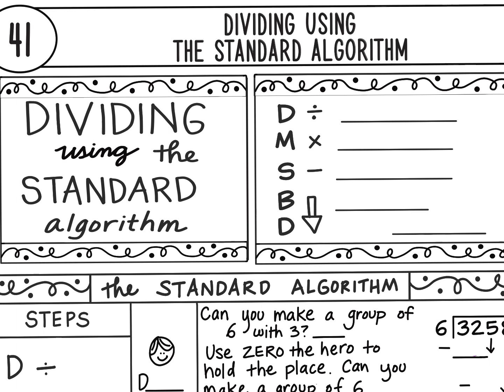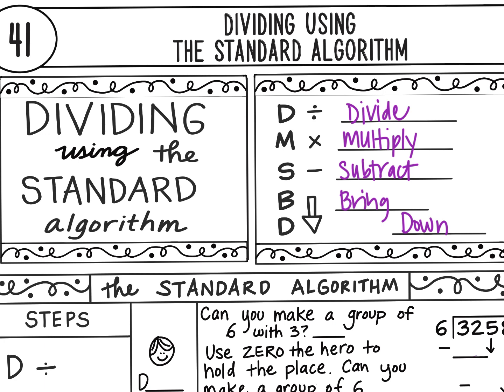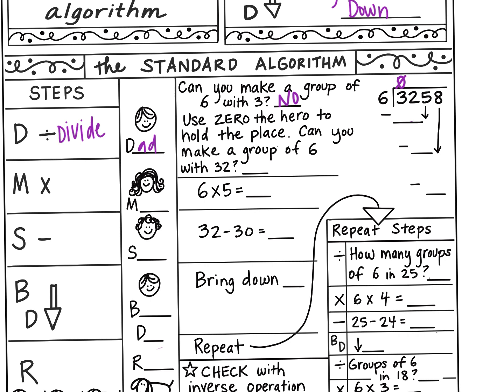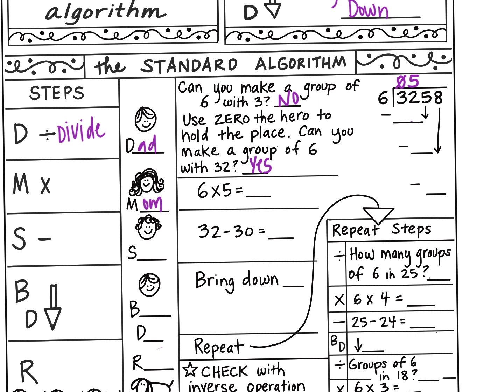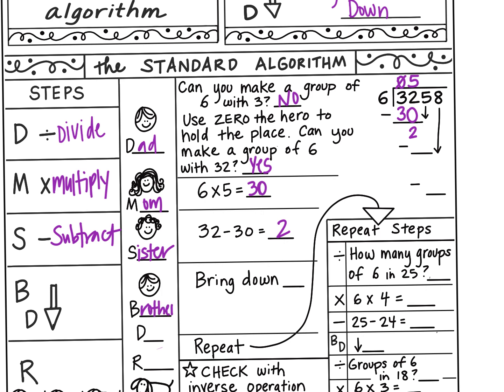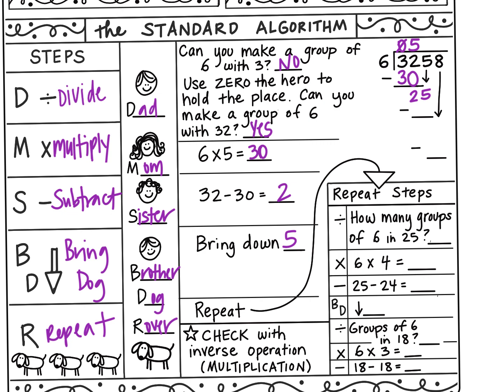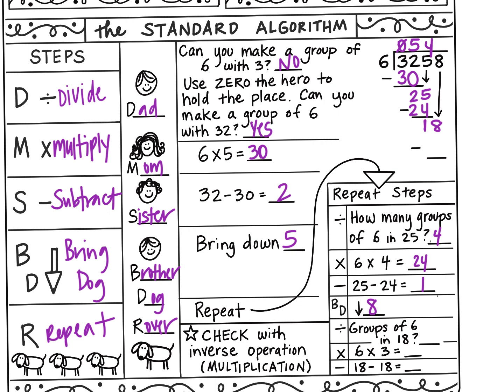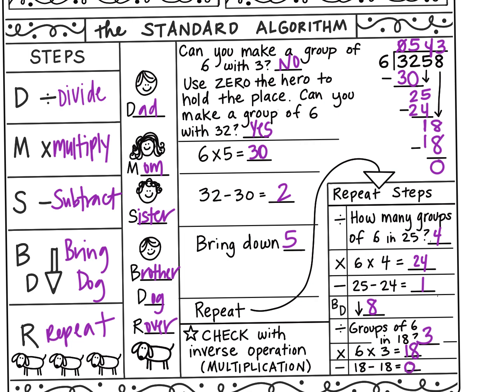41 standard algorithm 4th set